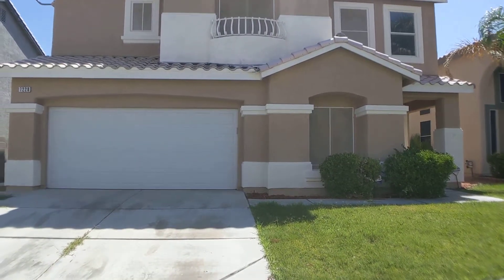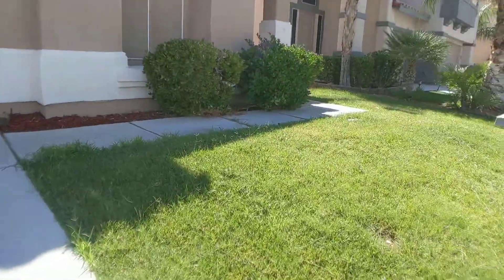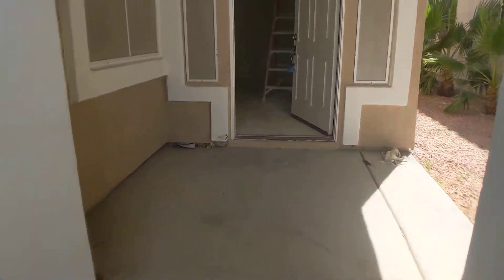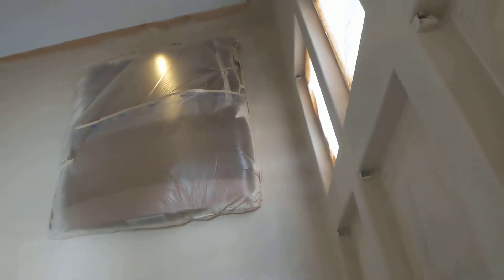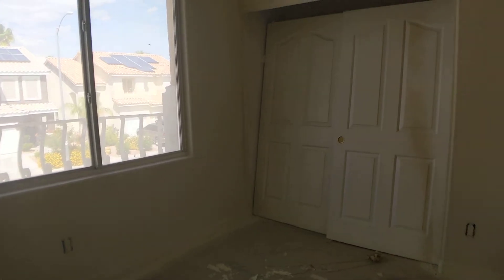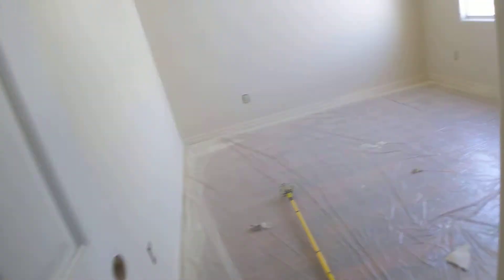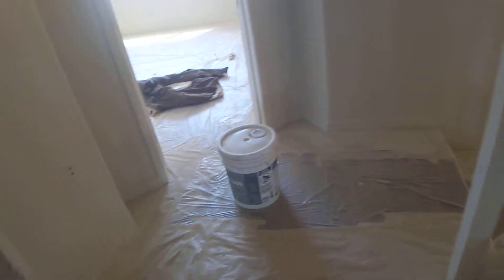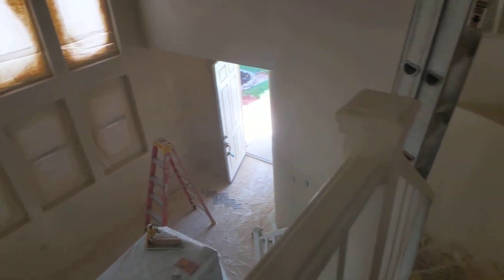7228 Golden Falcon Rehab - 20190807